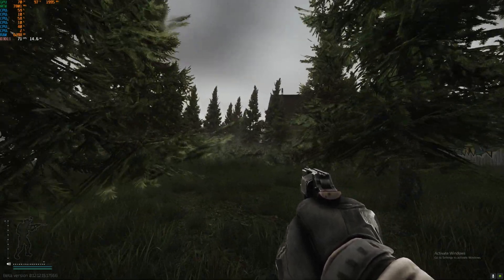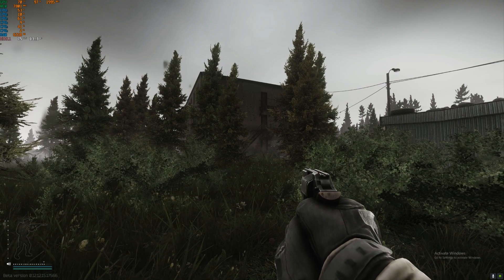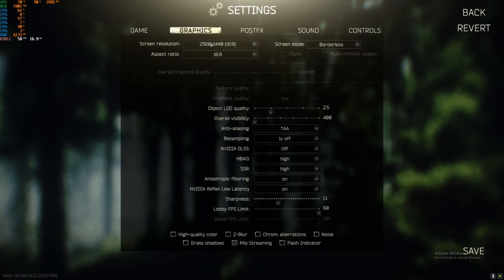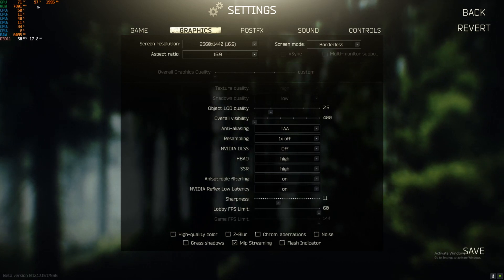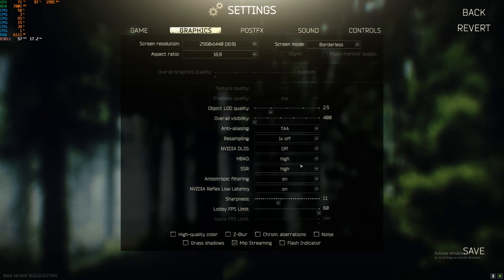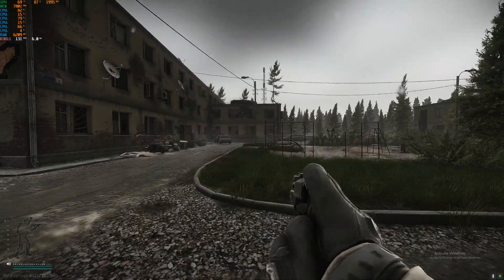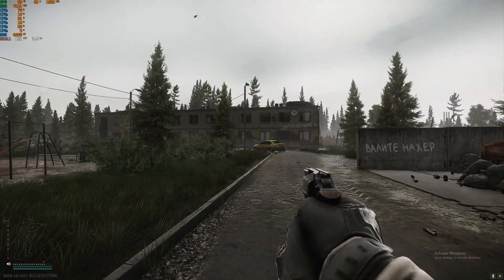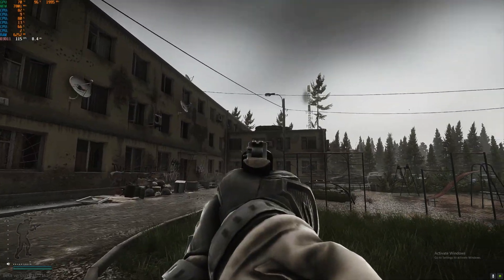How to Make Tarkov DLSS WORK On RTX cards!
Hi Guys im sharing my testing with the new DLSS Feature in Escape From Tarkov! Let me know if the Testing was helpful and if you have suggestions in the comment section Below!!

Pc: Ryzen 5 3600 @ 4.3Ghz All core , 32GB 3600mhz Ram, B450 Tomahawk Mobo, Rtx 2070 Super Gpu.